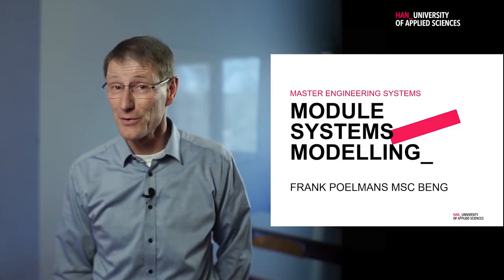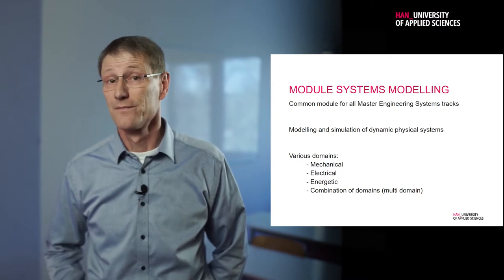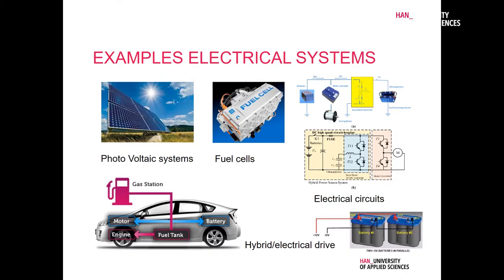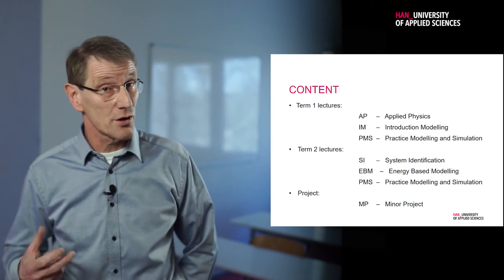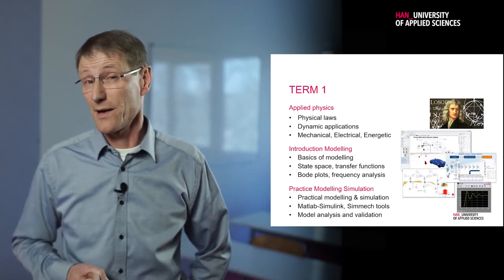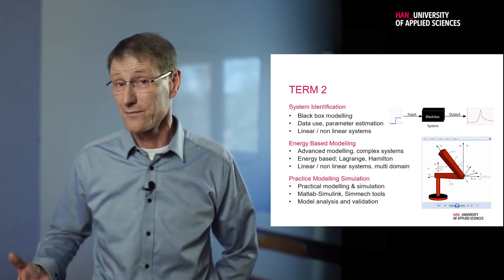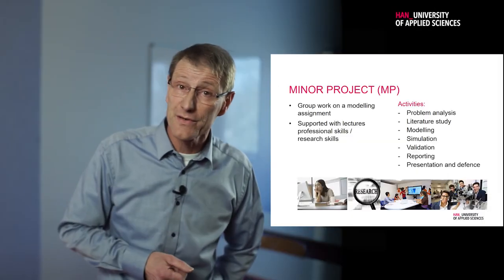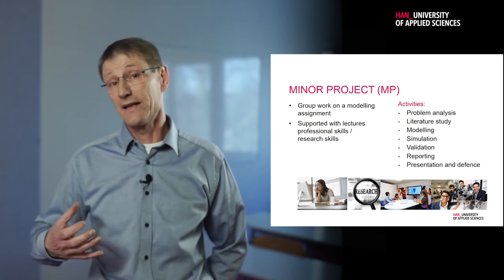HAN Master Engineering Systems | Systems Modelling module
The module Systems Modelling is one of the compulsory modules in the 1st semester for the Master Engineering Systems.

HAN University of Applied Sciences offers a Master program in Engineering Systems with 5 tracks:
- Control Systems Engineering
- Automotive Systems
- Embedded Systems
- Sustainable Energy
- Lean Engineering

Questions about the Master Engineering Systems?
HAN Technical Masters
Opening hours: Monday to Friday 9am - 4.30pm
T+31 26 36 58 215